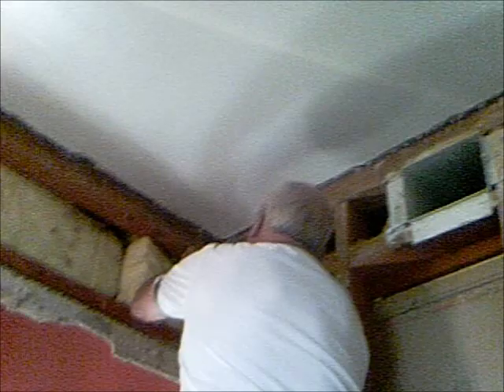shower valve 2011.wmv